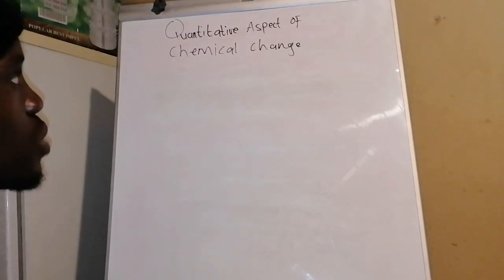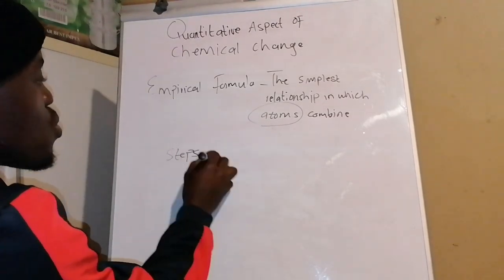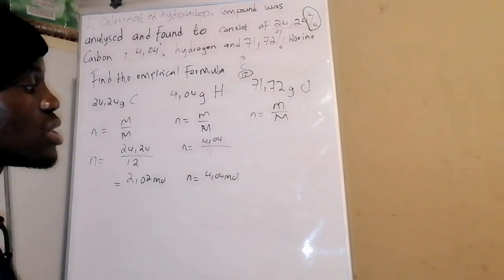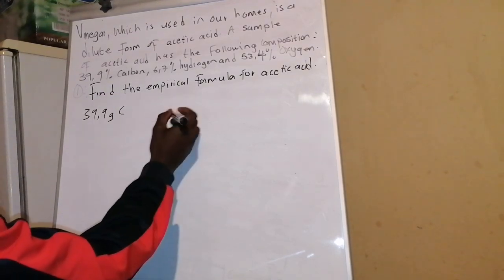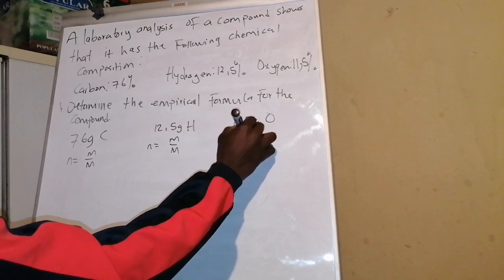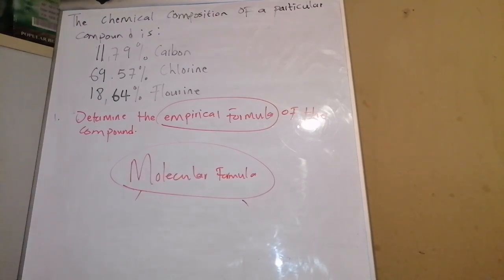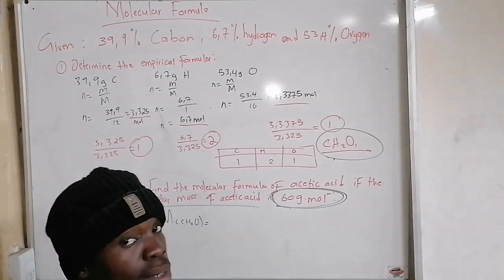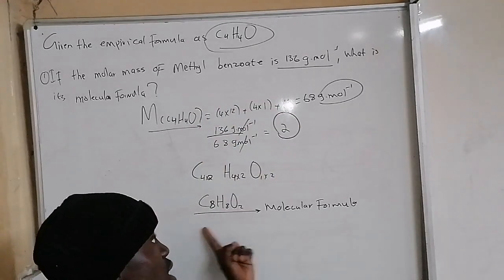EMPIRICAL AND MOLECULAR FORMULA GRADE 10-12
STUDY TO MAKE YOURSELF APPROVED